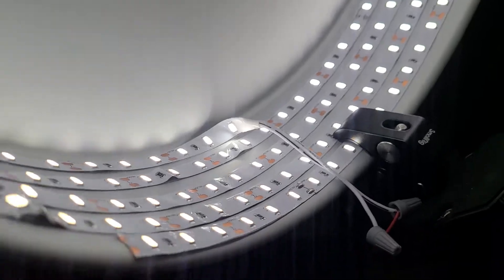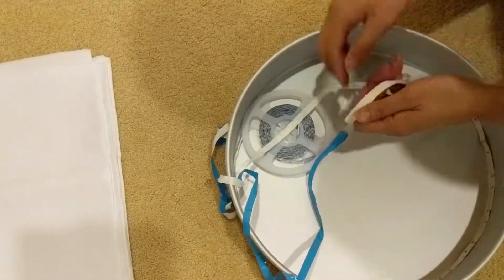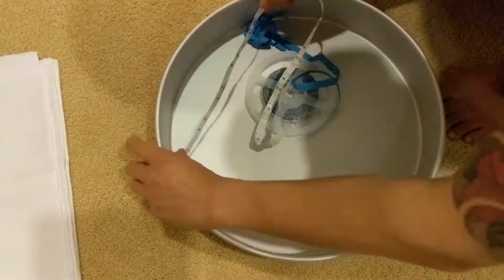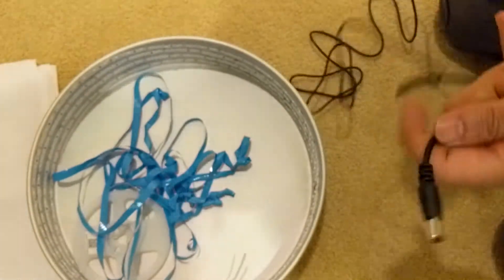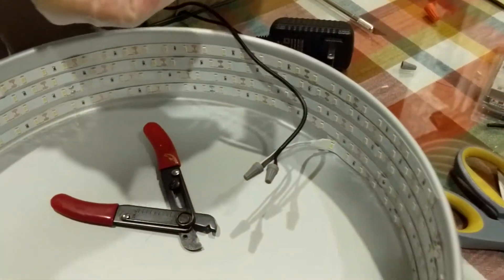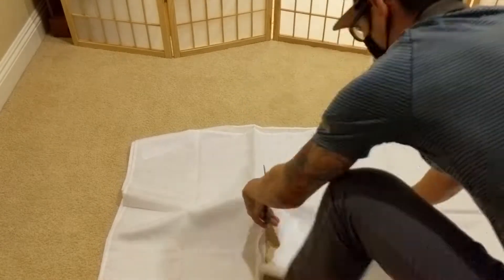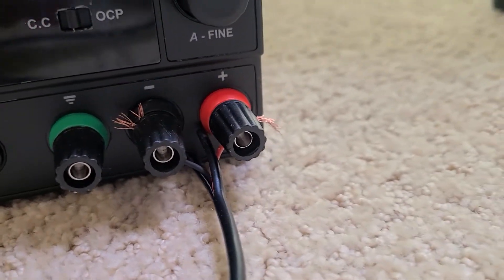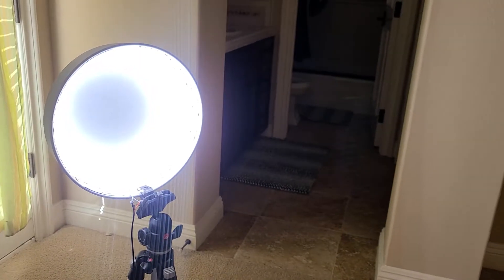I built Daniel Schiffer's DIY cakepan light ($1000 video light replacement)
Rob versus DIY electronics.
In this episode I follow, ruin, and hack Daniel Schiffer's $40 DIY Cakepan Light design (meant to be a replacement for the Aputure 120d. The end product cost me about $150 because I don't follow directions good, but I have no complaints about the end result.

1x LED strip with adhesive (5600k or above recommended)
1x Big friggin cakepan
1x Mini clamp

If for some crazy reason you want to replicate what I did, you will need...
1x Power supply
1x Big friggin cakepan
1x Mini clamp
1x LED strip
1x power adapter that you will cannibalize for the wires
1x human who understands electronics